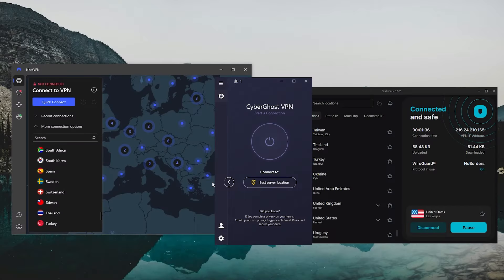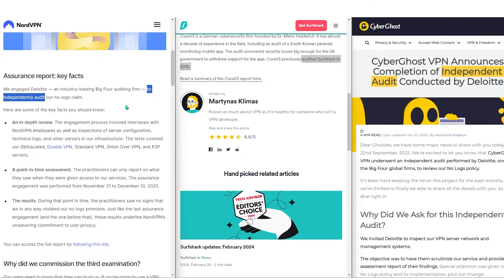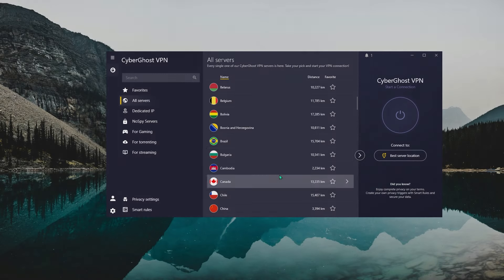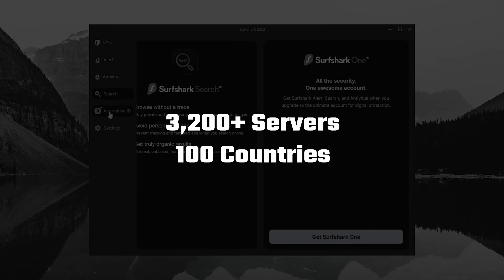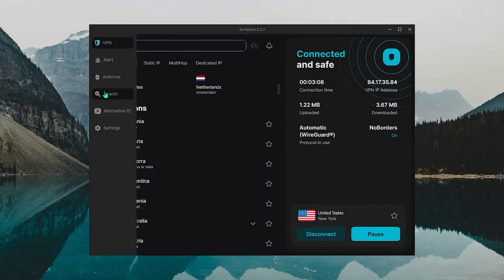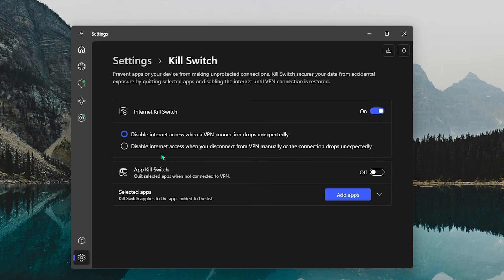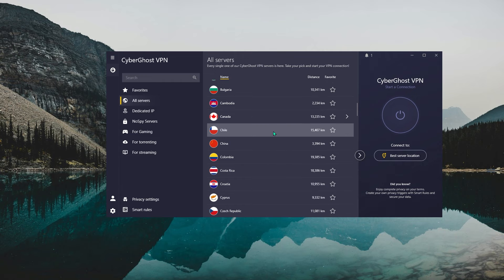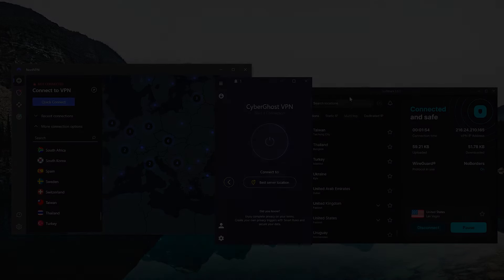The Best Cheapest VPNs💥Top 3 Cheap VPN Services in 2025 for Budget-Savvy Users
🌐 The Best Cheapest VPNs: Top 3 Cheap VPN Services in 2025 🌐

Introduction and Overview of Budget VPNs

Hey everyone, welcome back to the channel! In today's video, we're diving into the realm of budget-friendly VPNs for 2025. With an abundance of cheap and free VPNs flooding the market, it's crucial to distinguish between those that compromise privacy and security and those that offer affordable yet reliable solutions.

That's why I've curated my top three budget VPN picks for this year: NordVPN, Surfshark, and CyberGhost. Each VPN on this list provides excellent value without sacrificing essential features, ensuring a secure and seamless online experience. Stick around as we delve into what makes these VPNs stand out and help you find the perfect fit for your needs.

Common Features and Standards Among the Top Budget VPNs

Before we delve into the specifics of each VPN, let's highlight some common features and standards they uphold. All three VPNs—NordVPN, Surfshark, and CyberGhost—adhere to strict no-logs policies and operate on RAM-only servers, bolstering privacy and security.

Furthermore, each VPN offers essential features like a kill switch and split tunneling, safeguarding your online activities and enabling customizable VPN usage. Independently audited by reputable firms, these VPNs have demonstrated their commitment to transparency and user protection, ensuring peace of mind for their users.

Individual Breakdown and Recommendations for Each Budget VPN

Now, let's dive into the unique offerings of each budget VPN. Starting with CyberGhost, known for its affordability, extensive server network, and user-friendly interface, it's an excellent choice for streaming, torrenting, and overall data protection.

Surfshark, while slightly pricier, offers unlimited device connections, robust security features, and innovative functionalities like no-borders mode and rotating IP addresses, making it ideal for households and security-conscious users.

Finally, NordVPN, the premium option among the three, boasts unparalleled speed, an extensive server network optimized for streaming and torrenting, and a plethora of advanced features like threat protection and Meshnet, making it the go-to choice for users seeking top-tier performance and security.

Ultimately, the best VPN for you depends on your priorities—whether it's affordability, versatility, or top-notch performance. Check the description for exclusive discounts and links to explore these VPNs further.

Hope you enjoyed my The Best Cheapest VPNs💥Top 3 Cheap VPN Services in 2025 for Budget-Savvy Users Video.